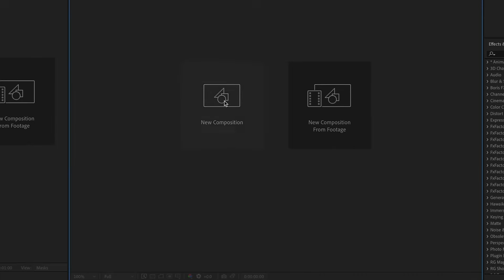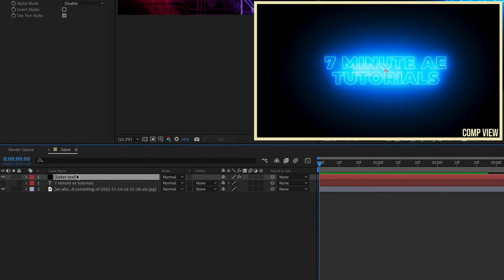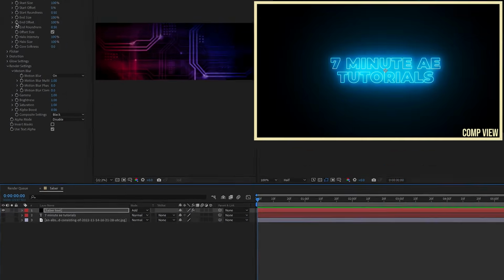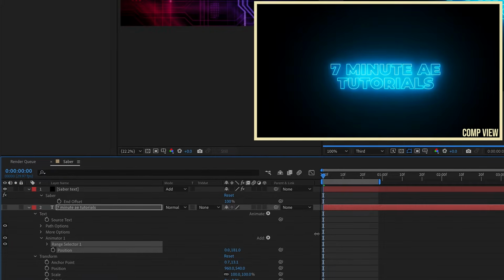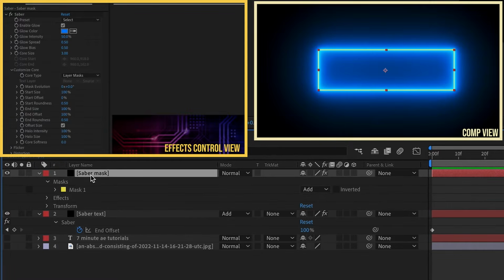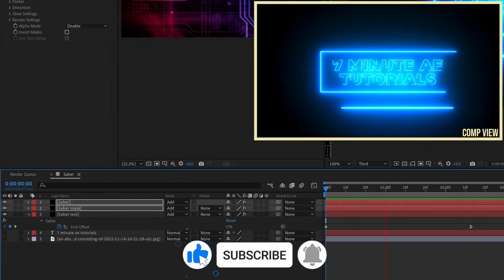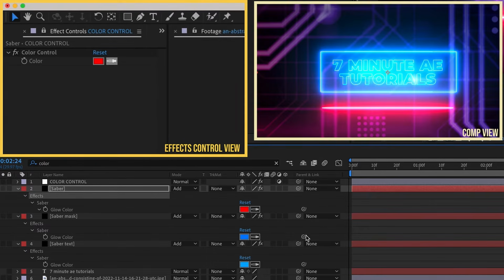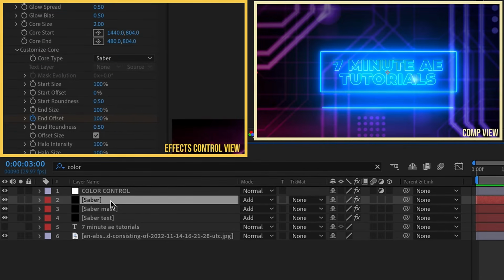How to Use Video Copilot's Saber in After Effects | Adobe Tutorial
This is Part 1 in a two-part series that's all about Video Copilot's FREE PLUG-IN: SABER! This is a MUST for any serious motion graphic designer. This plugin can be used with text, masks, or even by itself. Matt Kramer, the Motion Graphic God that he is, has bestowed Saber upon for FREE, so we might as well take advantage of it. Learn how to use this amazing plug-in NOW!

00:00 - What you'll learn!
01:04 - BEGIN TUTORIAL
01:25 - Project Setup
01:38 - Saber: Text Layers
06:23 - Saber: Layer Masks
07:19 - Saber: Effect
08:07 - Copy/Paste End Offset Animation
08:29 - How to Parent Effects
09:16 - Create a Color Controller using Expression Controls
10:26 - Summary
11:27 - Envato Elements promo
12:54 - Outro